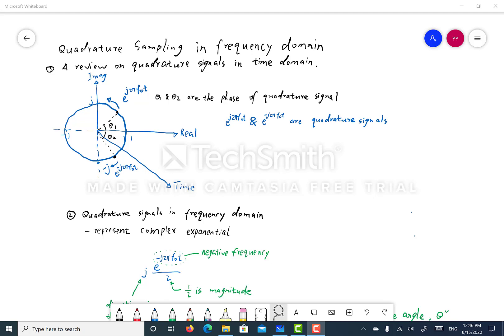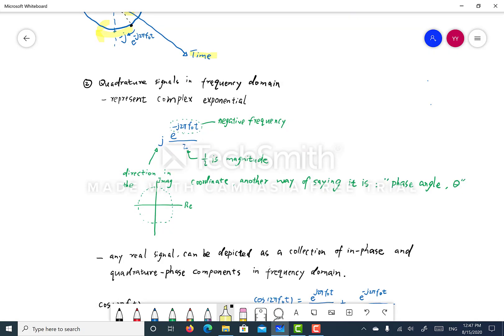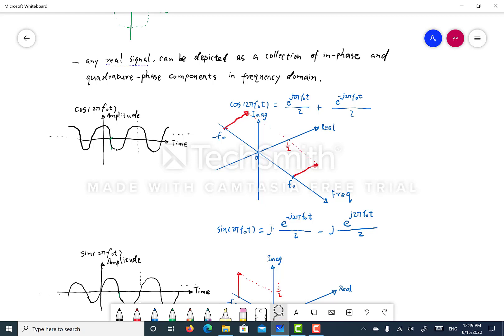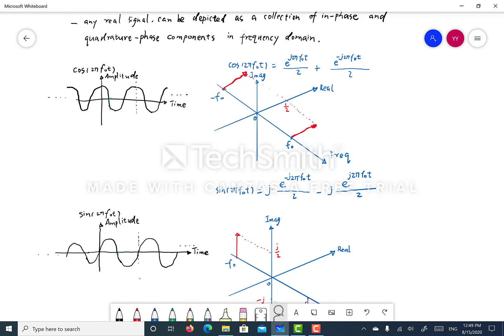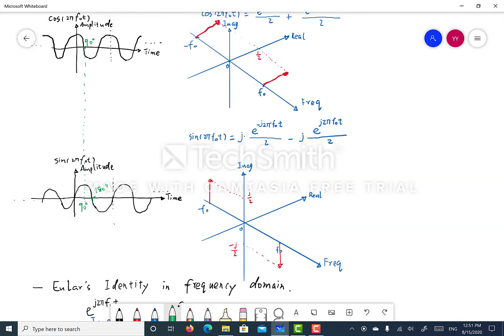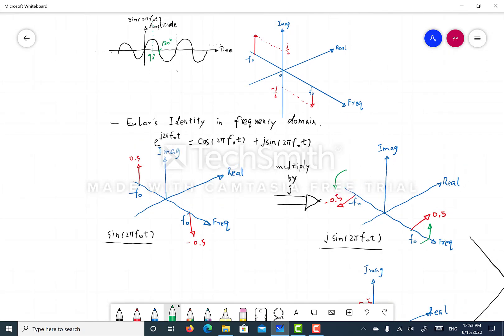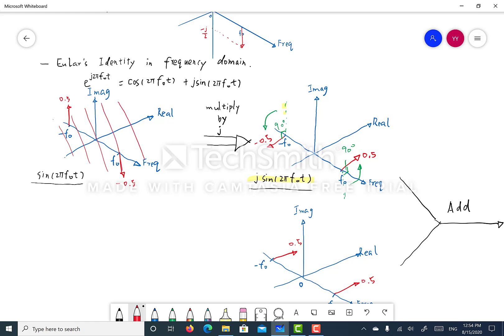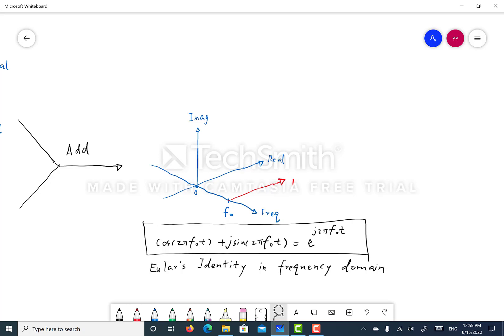IQ Demodulation - Part1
Basics, covering quadrature signals in frequency domain. Any real signal decomposes into in-phase and quadrature-phase signals. j operator.